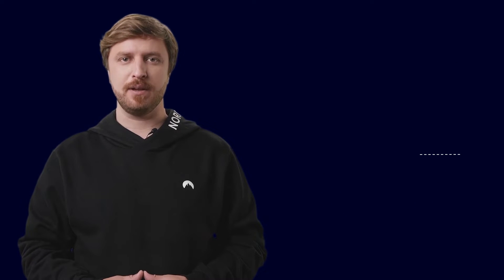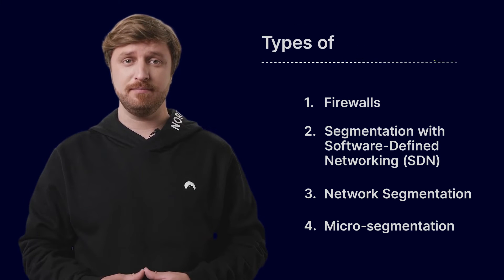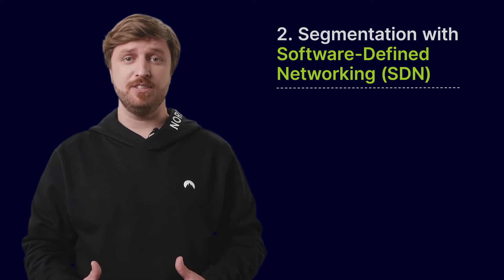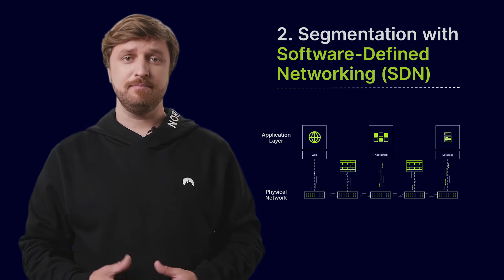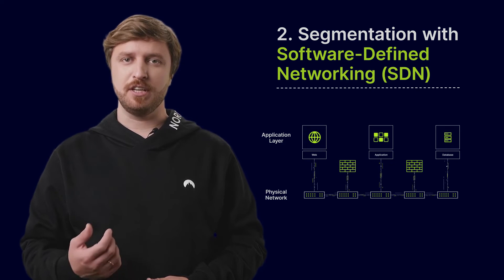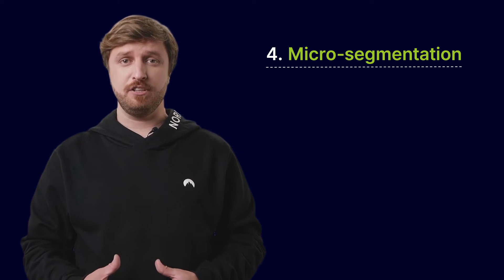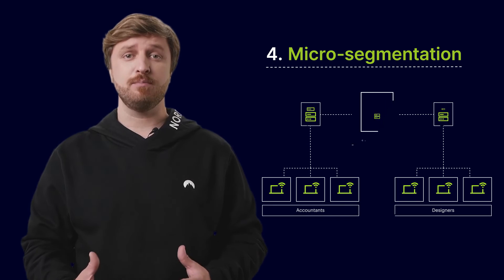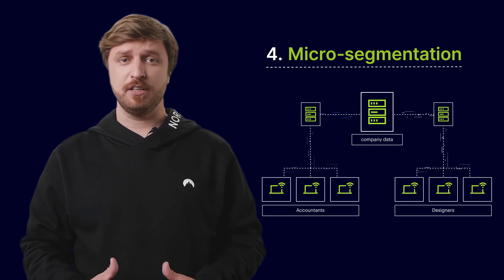What is Network Segmentation?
Network Segmentation is a great way to keep things secure and efficient in your organization. It goes hand in hand with “trust none, verify all” approaches like Zero Trust, and provides protection from things like cyberattacks, compliance issues, and potential data leaks.

NordLayer was created to help growing businesses by providing adaptive and flexible network security solutions. With a centralized Control Panel, NordLayer makes managing your users and network access permissions easier by simplifying the process of creating teams, private gateways, setting access parameters for all users, and accommodating remote working or hybrid work.

About Us:

NordLayer is an adaptive network access security solution for modern businesses — from the world’s most trusted cybersecurity brand, Nord Security. We’re dedicated to helping CEOs, CIOs, and IT admins tackle their network scaling challenges with ease.